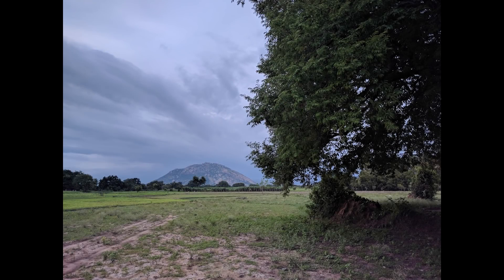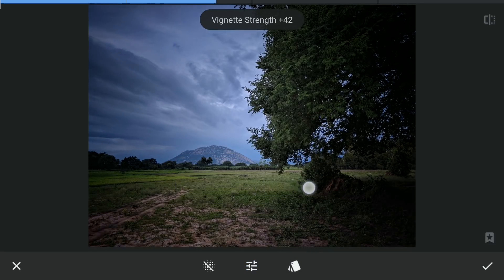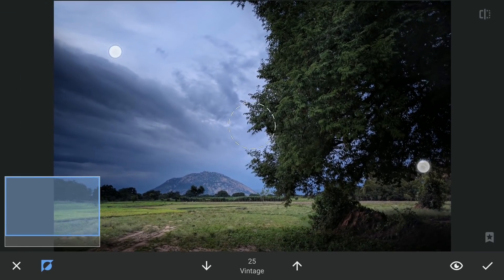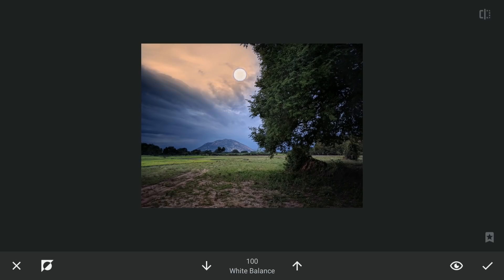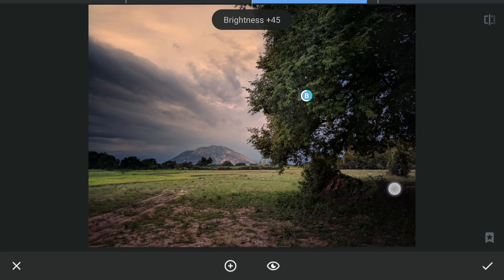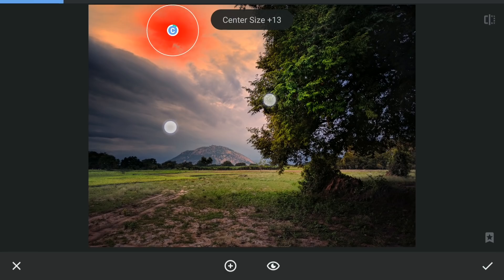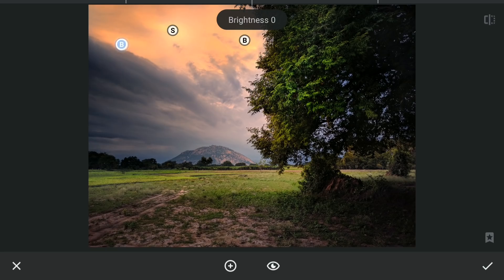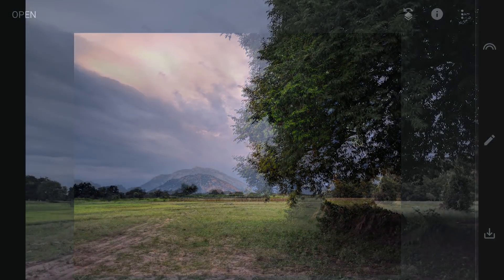Warmer Landscapes in SNAPSEED | SNAPSEED TUTORIAL | Android | iPhone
In this Snapseed tutorial, I use mainly White Balance and Selective filters with the help of masking to give the image selective brightness with a warmer look.

Check the link below to know more about how the Curves tool works

**Captions available in English, Spanish, Portuguese, French, Russian and Indonesian**

Link of the Image used in the video (*for personal use only)

App links:

Snapseed